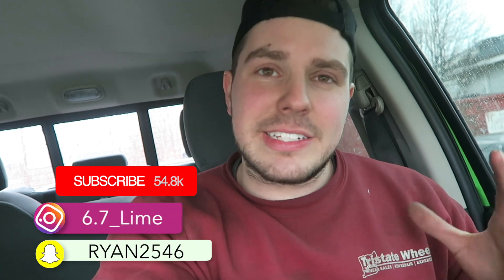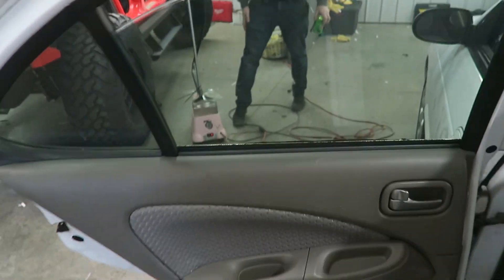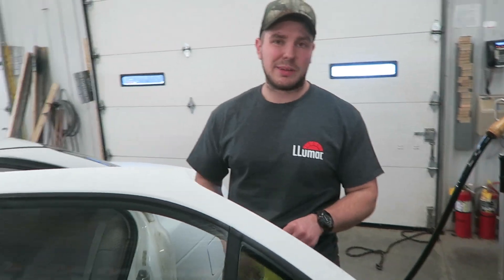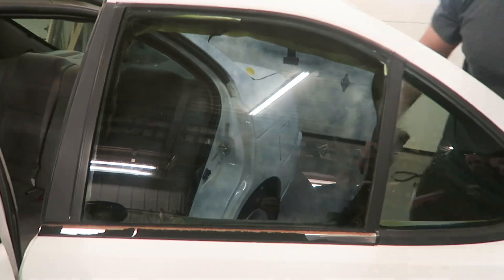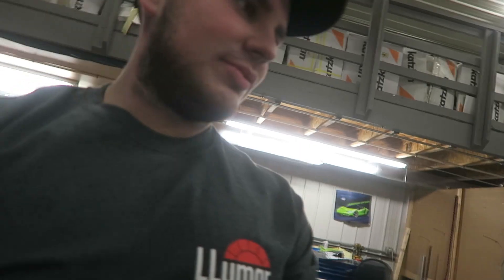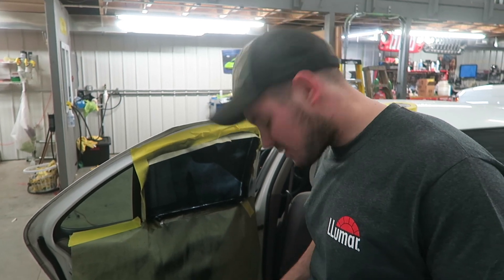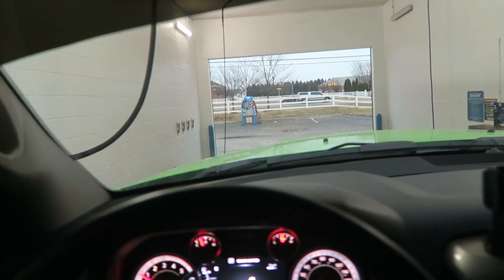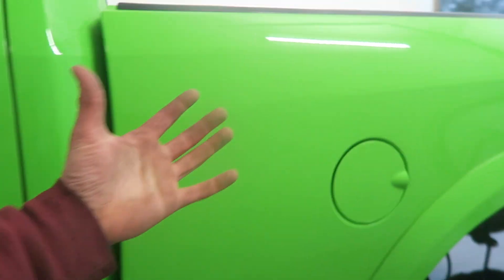Window Tint in a CAN?!? *Spray Painting Car Windows*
So a while ago I made a video on spray tinting my tailights and I got multiple requests on trying to spray tint windows instead of using tint film. So today we try out window tint in a can or liquid window tint!! Could this be the future of window tinting?!?!

- Aux Beam
- VanTrue

30 Days of FREE Amazon PRIME!!

Links: ⛓
9H Ceramic
Rain X Additive
30'' Light Bar
20'' Light Bar
30 Days of FREE Amazon PRIME!!
24 Pack Black Ice